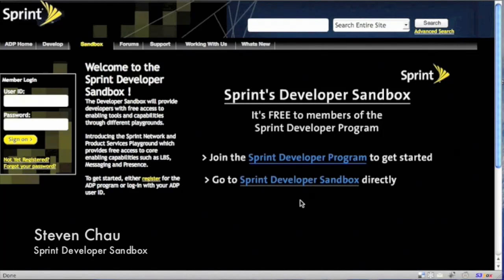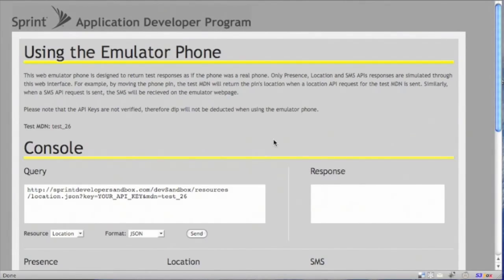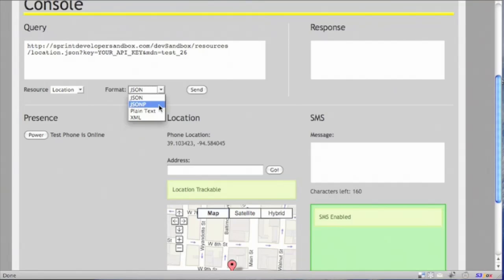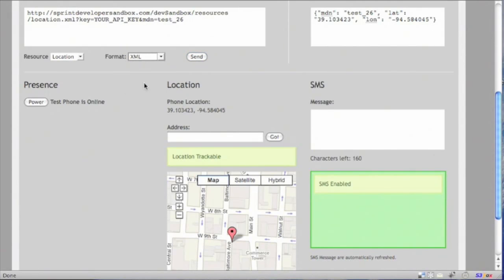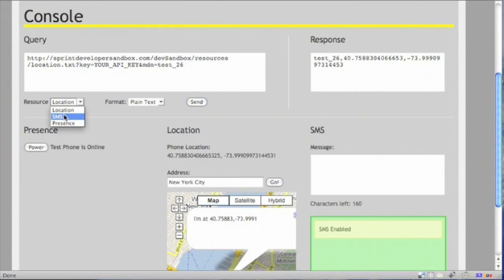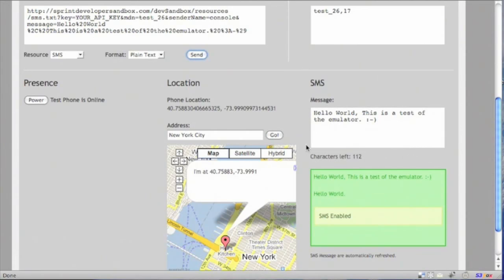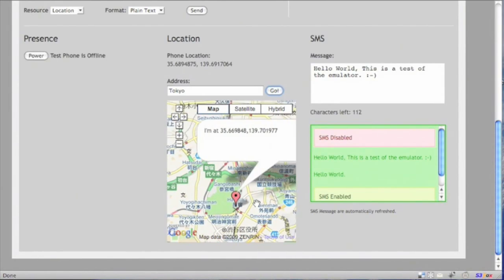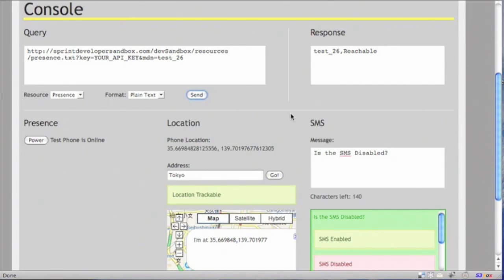Previewing Sprint Phone Emulator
for more information.  Before developers had to acquire Sprint phones before they could utilize the Sprint Sandbox APIs.  Recently the Sprint Application Development Team created the Phone Emulator web application to help with development against their Sandbox API. Developers can now utilize the emulator to create multiple test phones for development use.